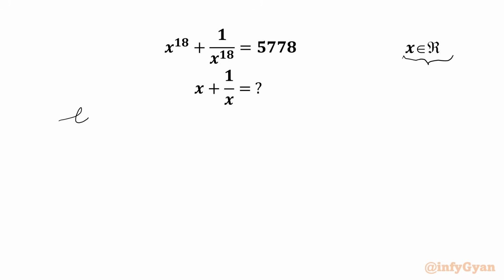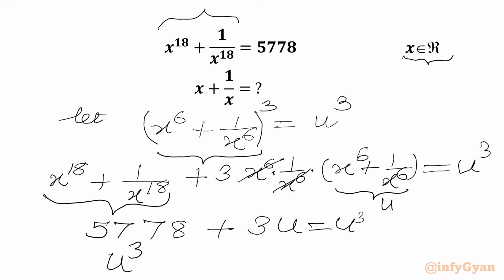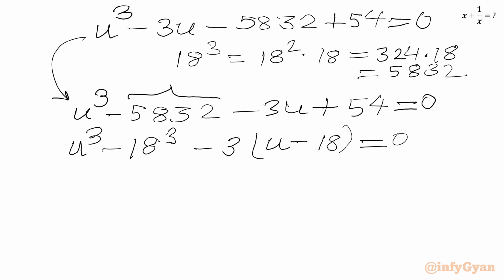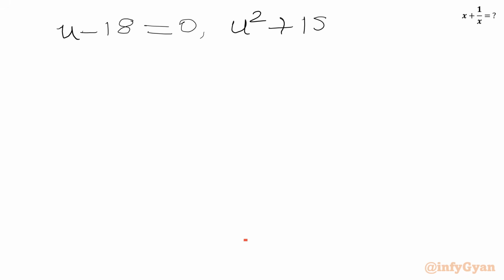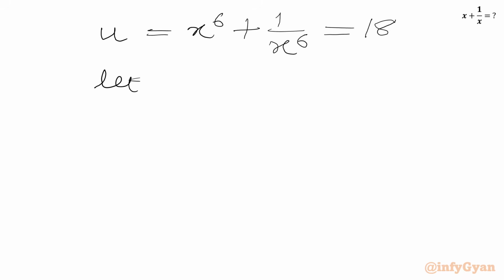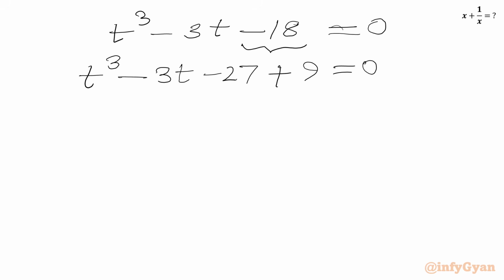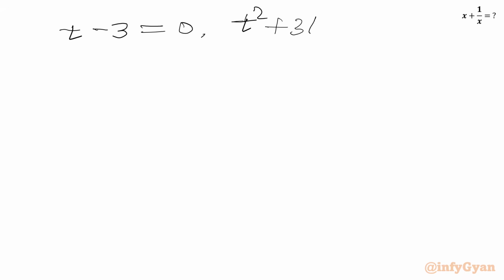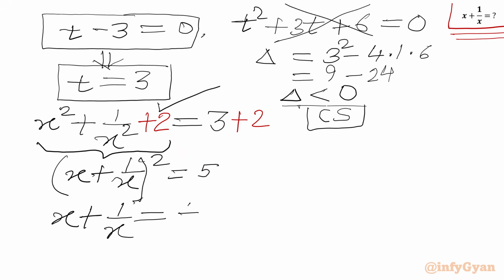An Amazing Algebra Problem | Can You Solve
In this video, we solve an amazing algebra problem, perfect for those preparing for competitive math tournaments. This problem will enhance the understanding of complex expressions and skills of problem-solving. Watch as we break down the solution step-by-step, providing clear explanations and insights along the way.

If you're a Math Olympiad aspirant or simply enjoy tackling challenging math problems, this video is for you. Let's solve this algebra problem together!

🔍 In this video:

Tips and tricks for solving reciprocal expressions/equations.